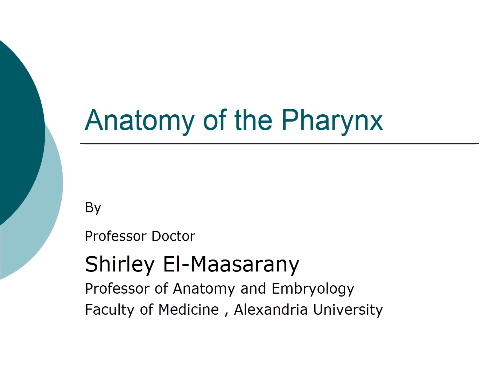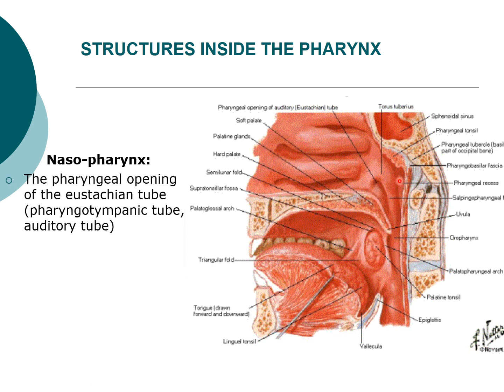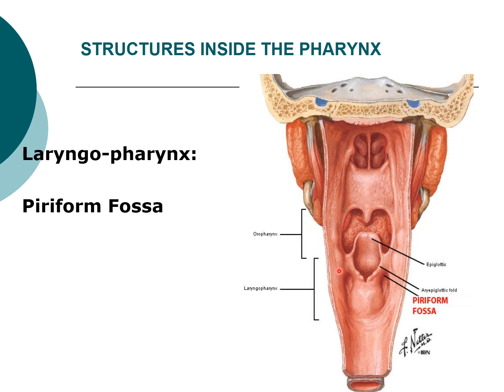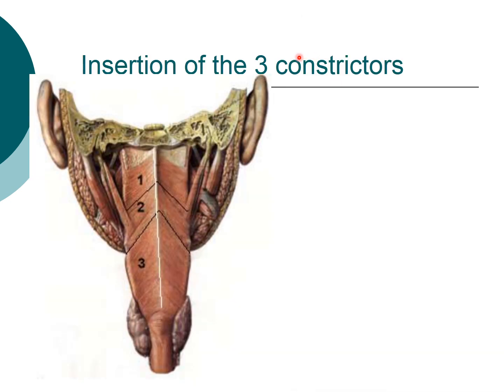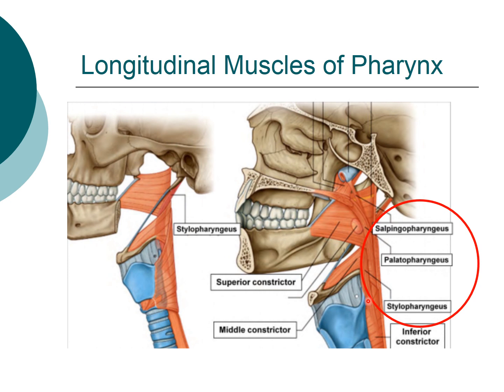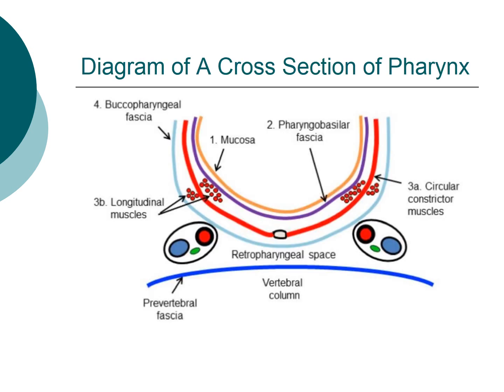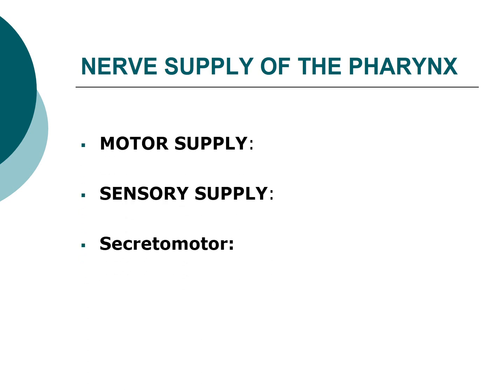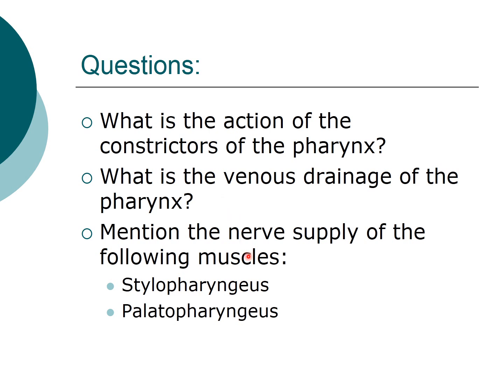Anatomy of the Pharynx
Lecture on the Anatomy of the Pharynx by Professor Doctor Shirley Elmaasarany, for medical and dental students.